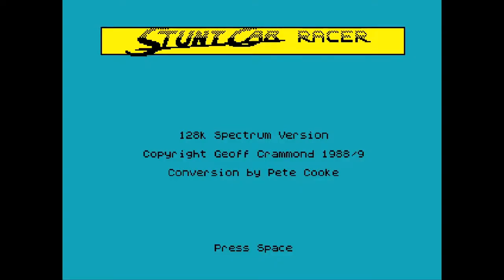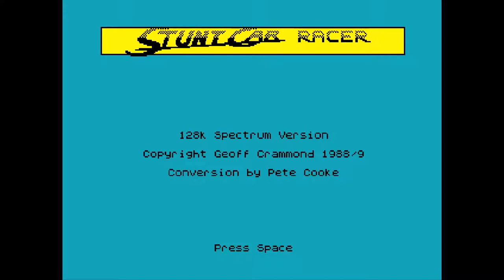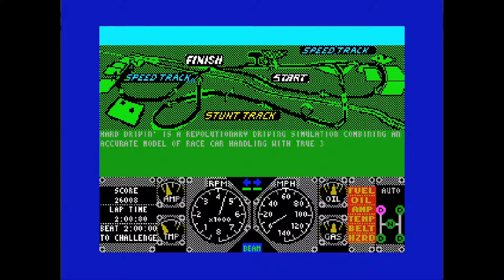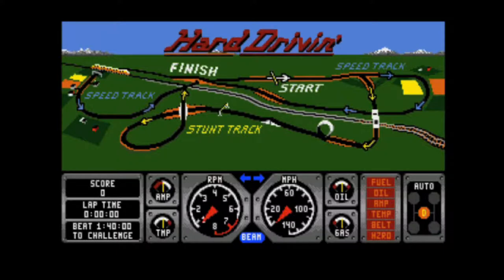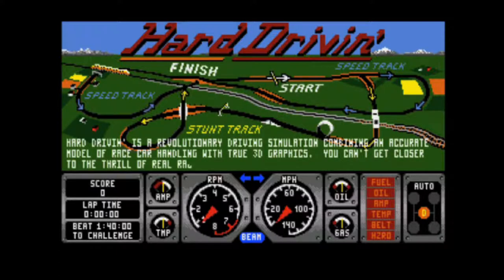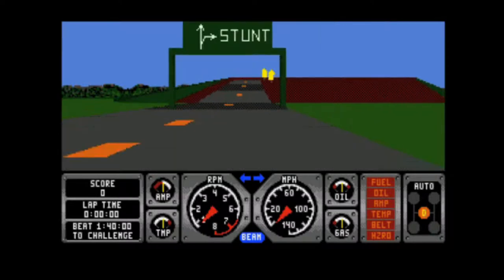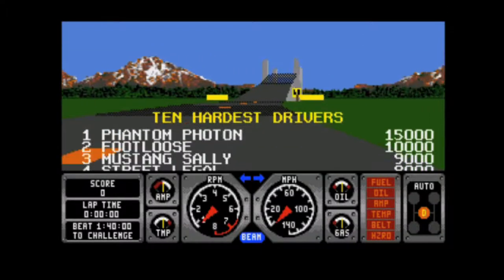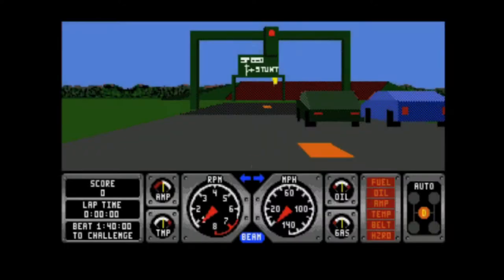Let's Play Stunt Car Racer and Hard Drivin'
Playin' Hard Drivin' an' Stun' Car Racer, on th' Spectru', an' th' Sega